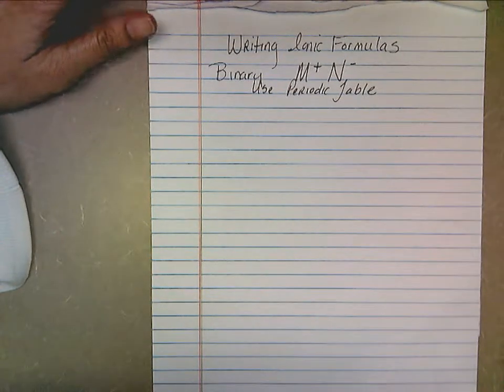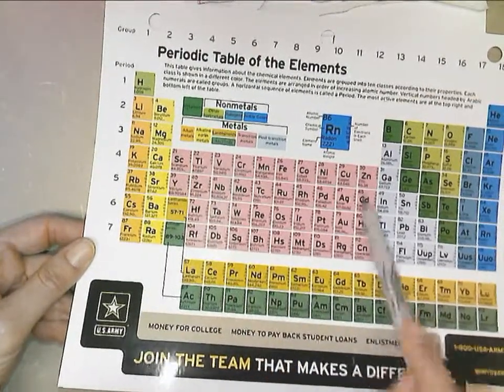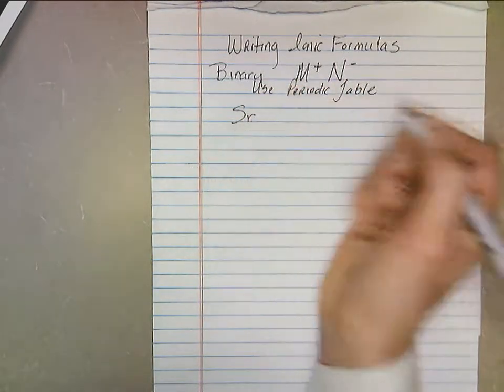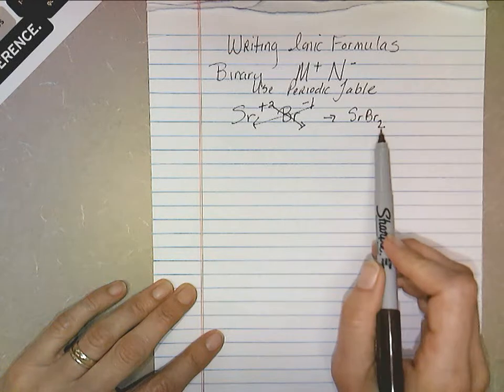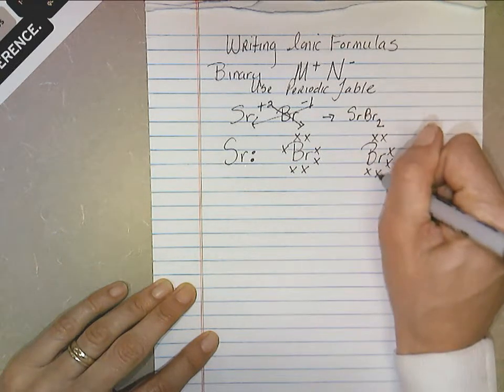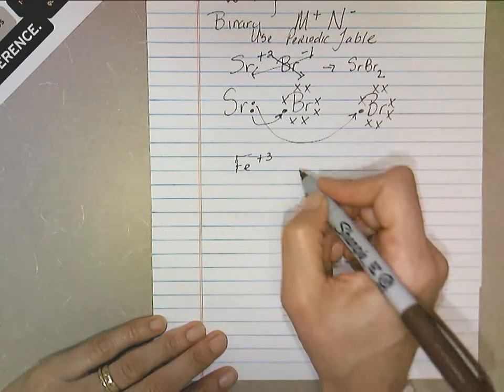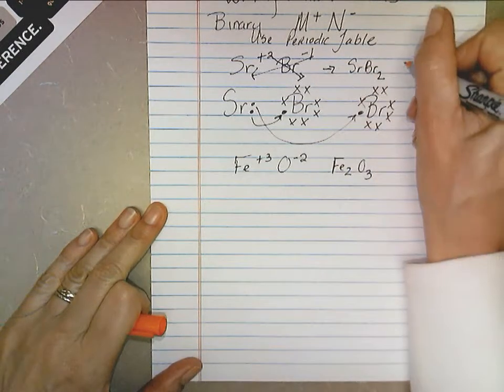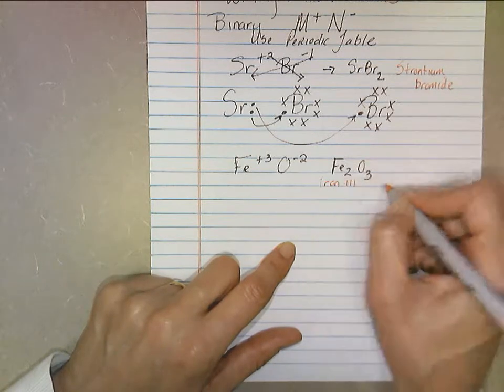Video22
how to write and name binary ionic formulas